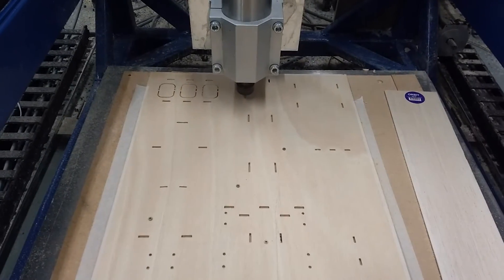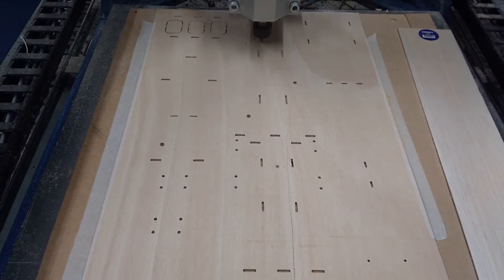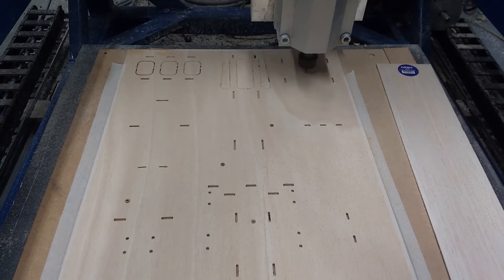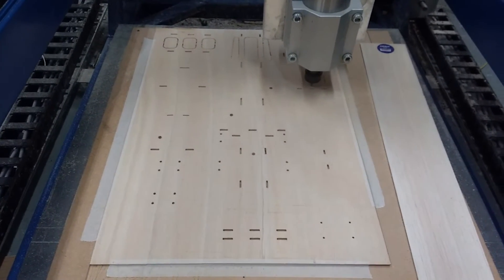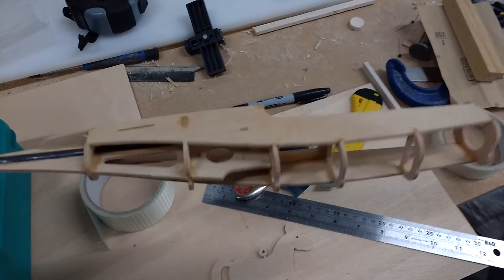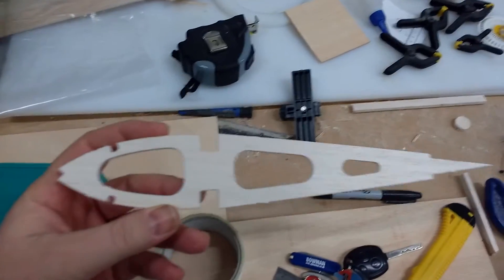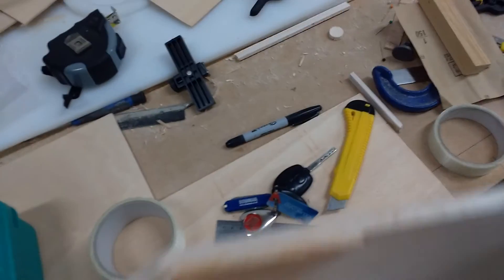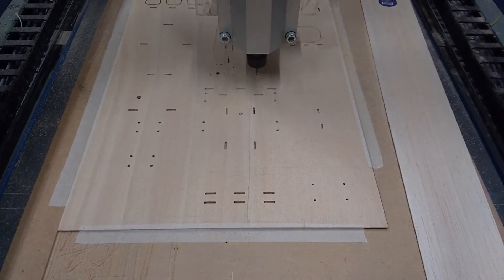CNC Routing lite ply for Marabu RC Plane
Cutting one of fourteen ply plates mm thick for the Marabu II RC plane I'm building